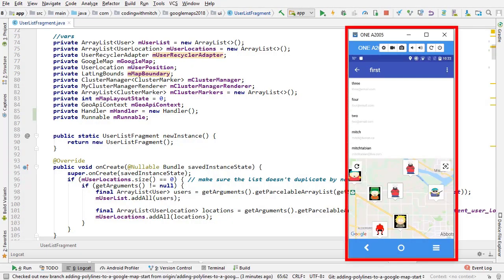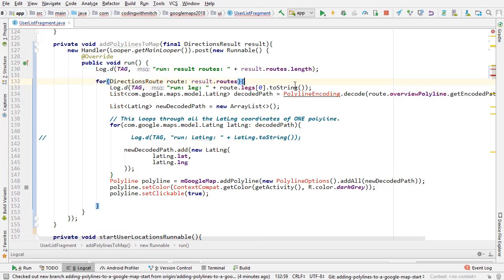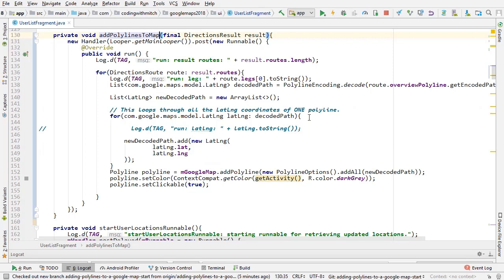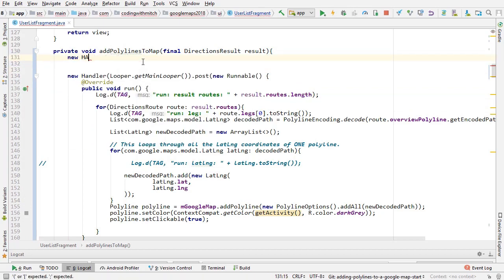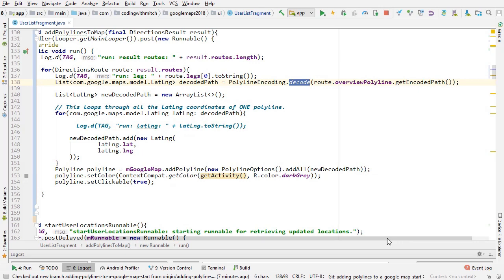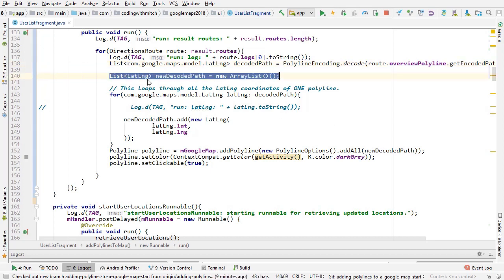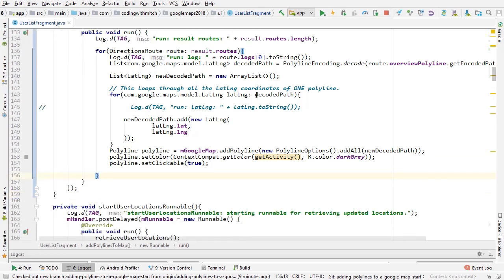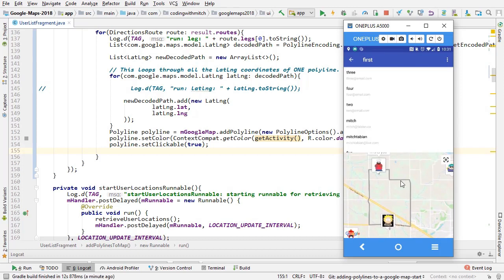Adding Polylines to a Google Map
How to add polylines to a google map.